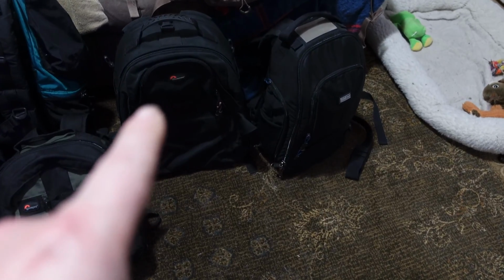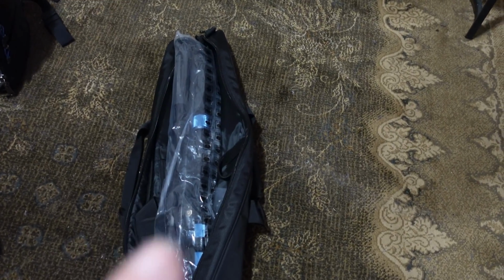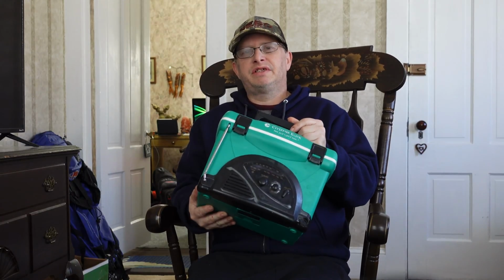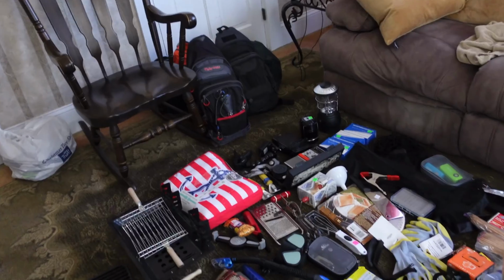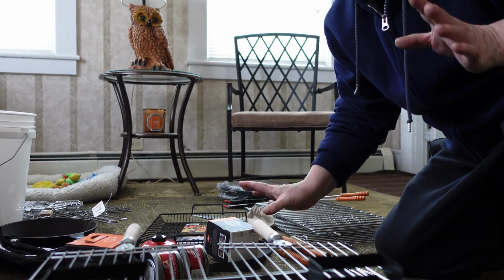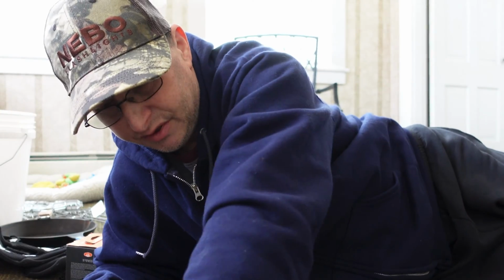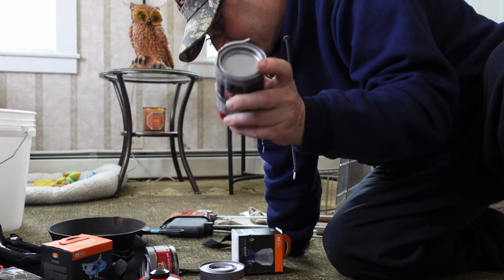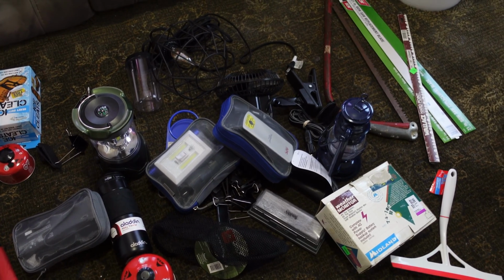Before You Waste Money on Gear, Watch This!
Today we are going to take a look at some hiking and camping gear I  never or seldom used. Some of it was a complete waste of money.